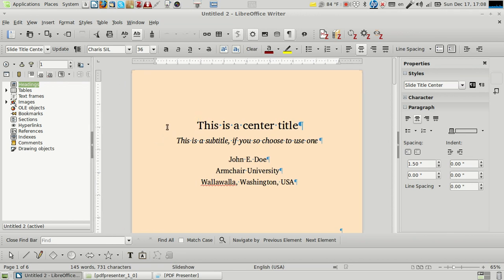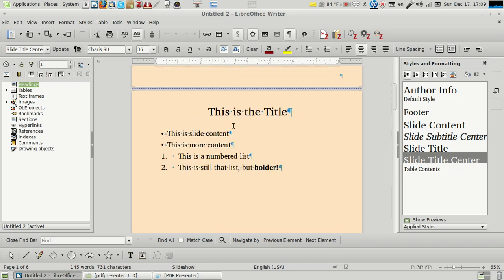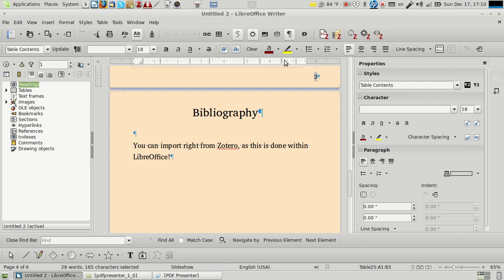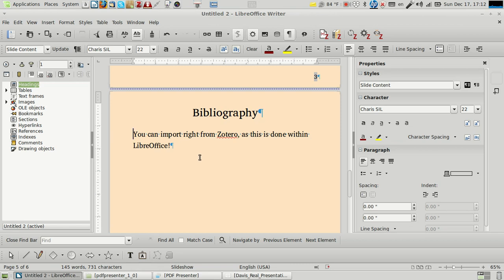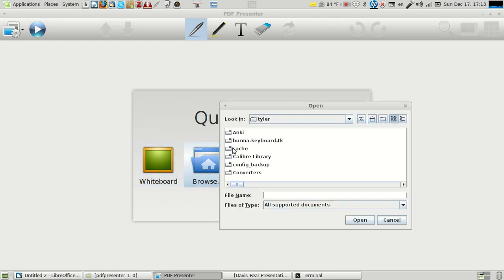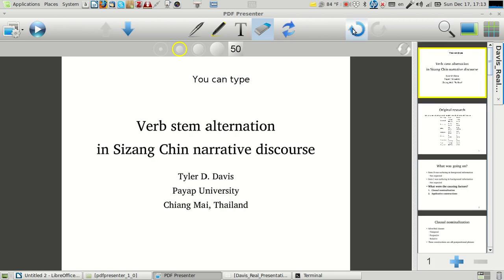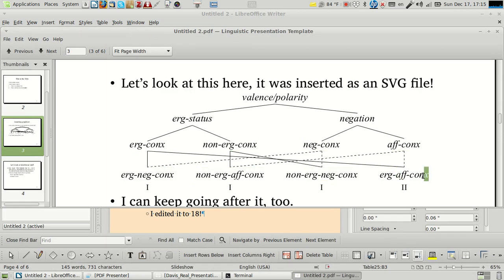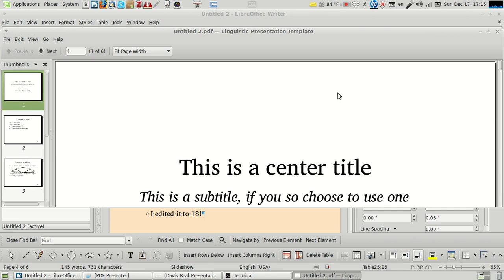Making Linguistic presentations using LibreOffice Writer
Software used:
* Linux Mint 16 MATE (OS)
* LibreOffice 5 (Writer)
* PDF Presenter Console (Linux):